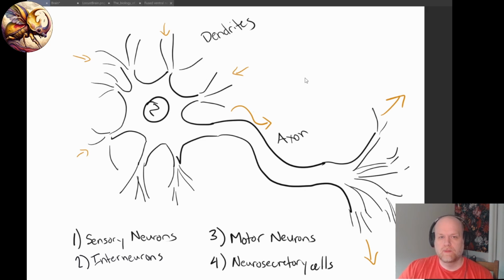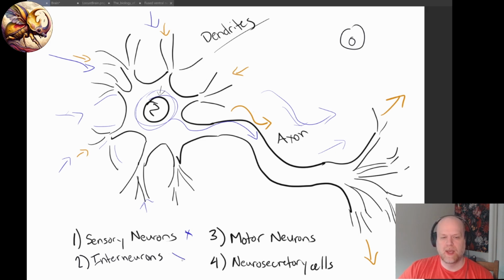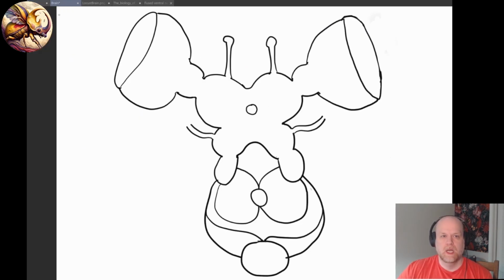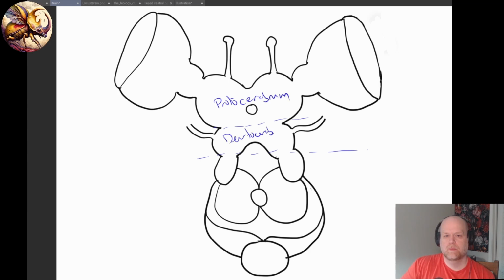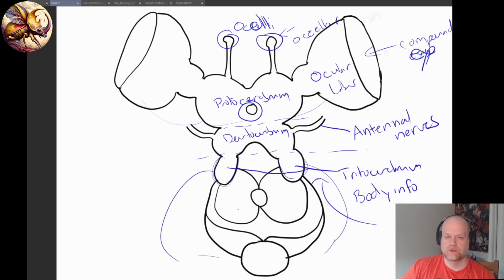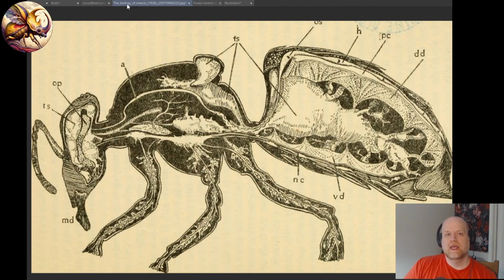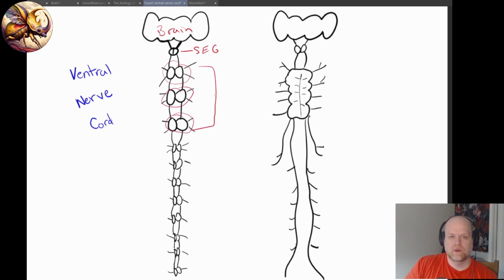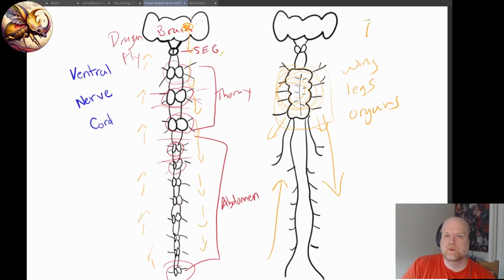Introduction to Insect Morphology / Insect Anatomy - Part 20 - The Insect Brain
We continueour entomology education with part 20, where we look at the basic structures of the insect nervous system.